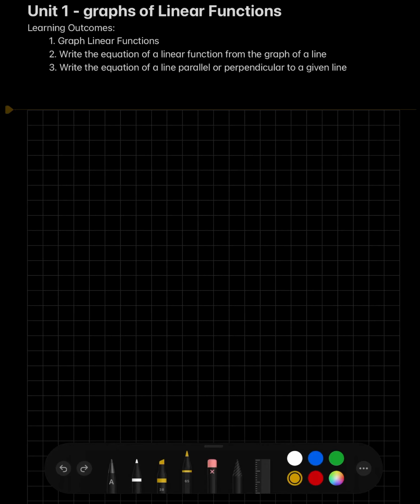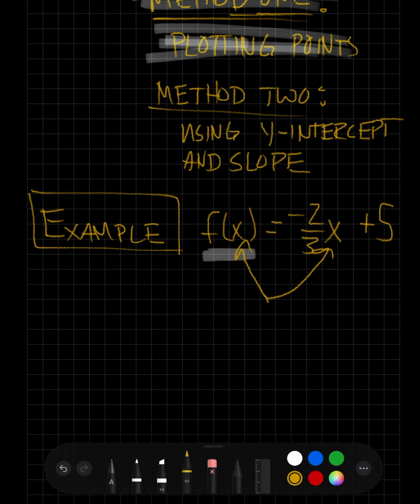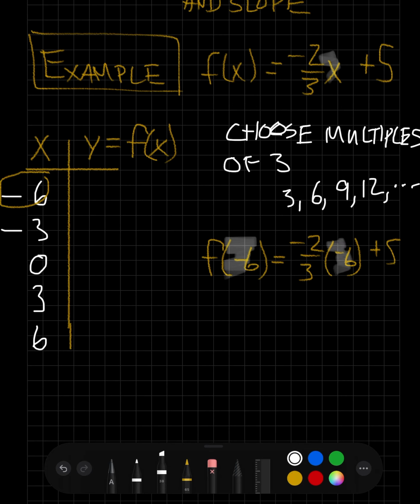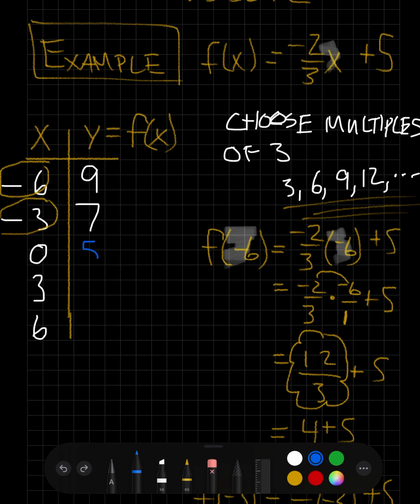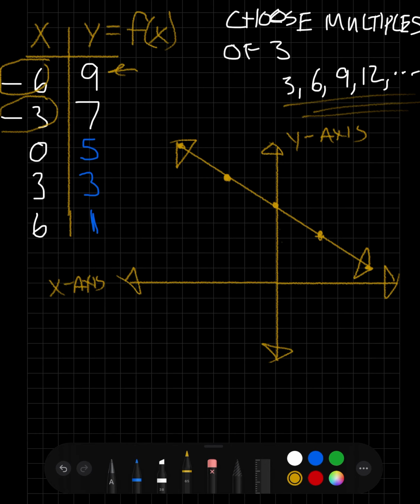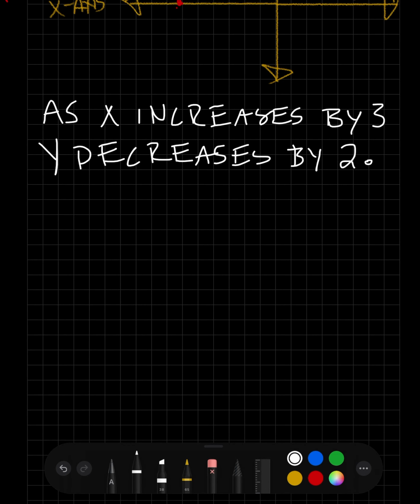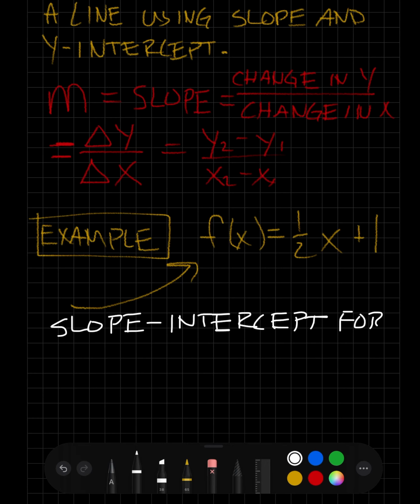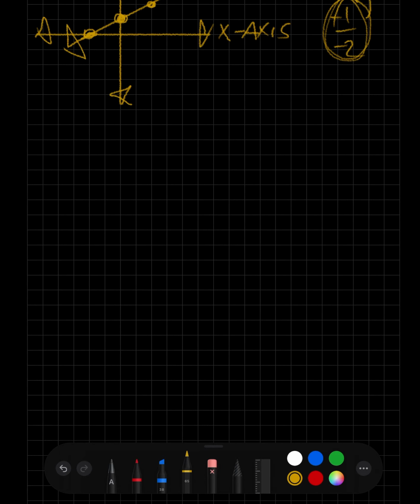Unit One Graphing Linear Functions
In this video we graph linear functions in two ways. In the first method we plot points, and in the second method we use the slope-intercept form.